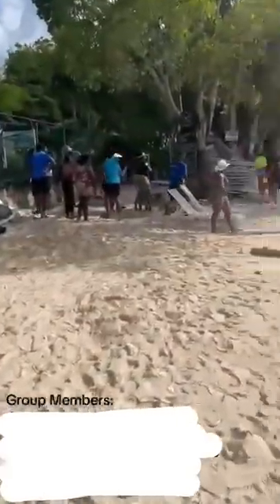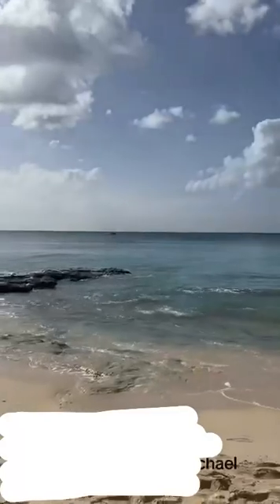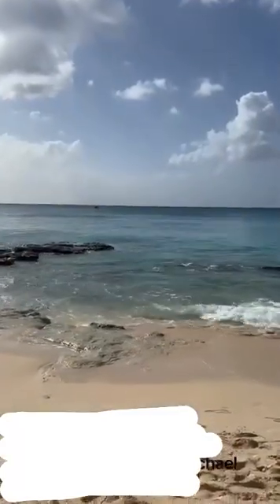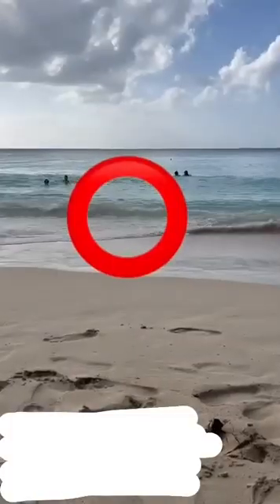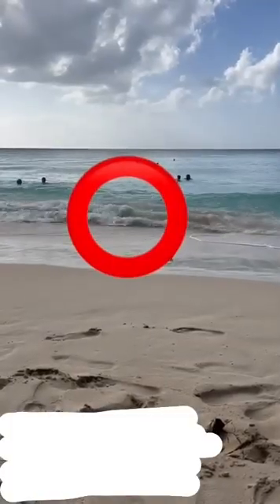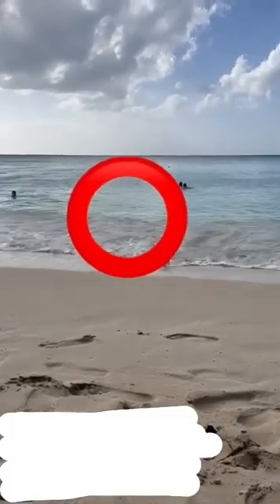Oceanography Beach Lab 2025